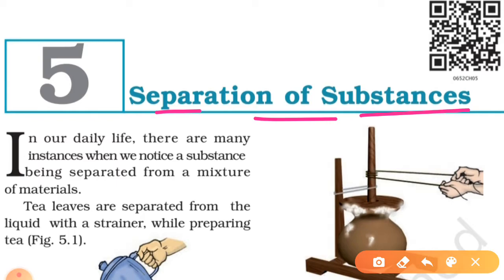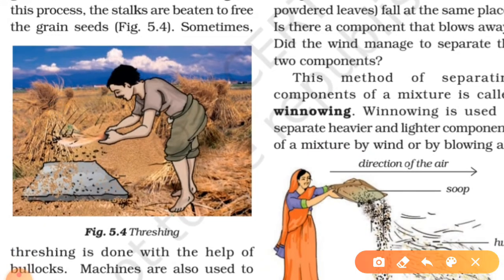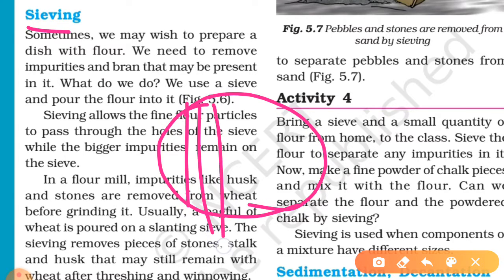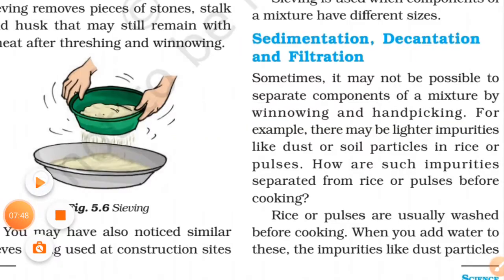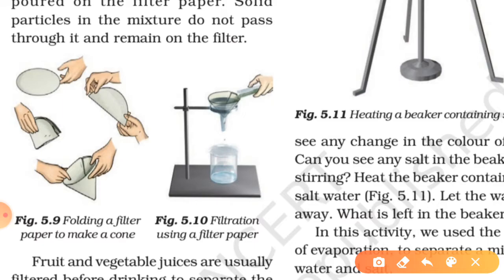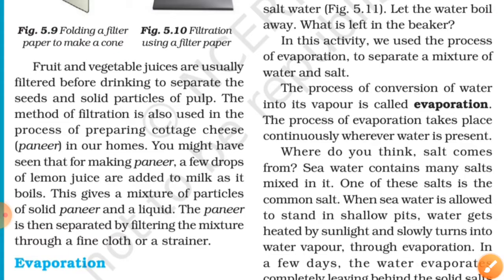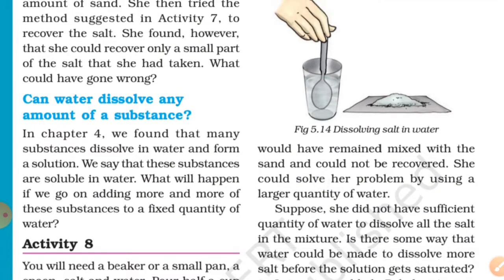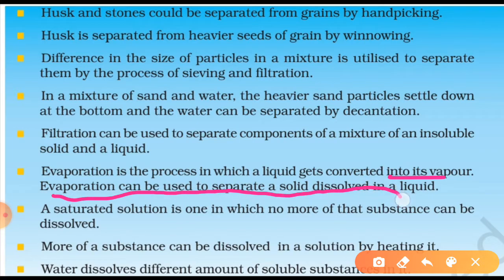Separation of Substances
Full explanation video of ch 5 science class 6th